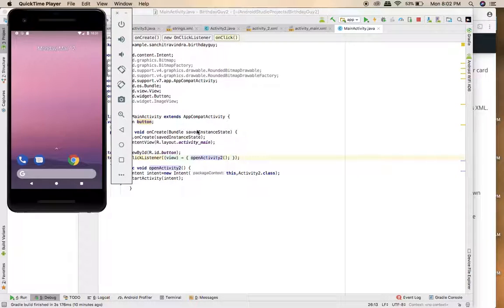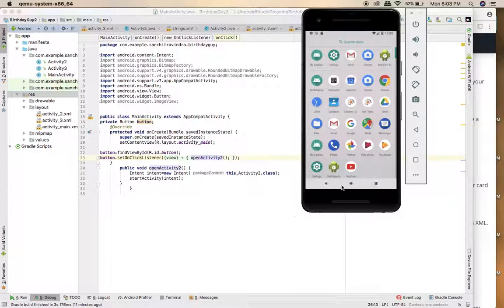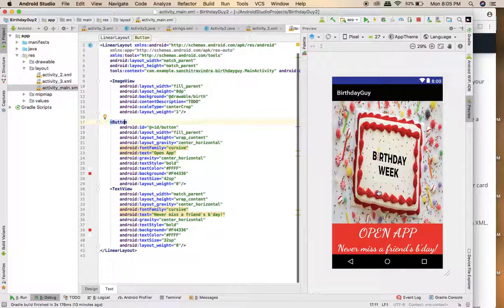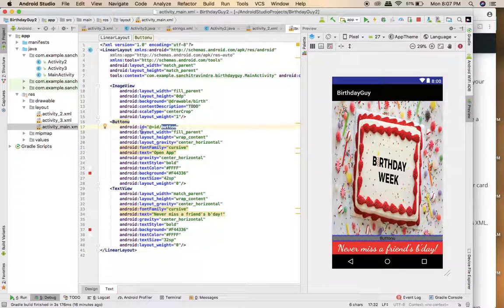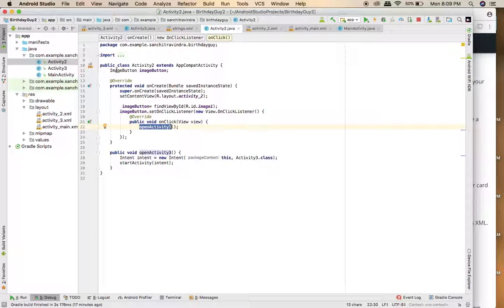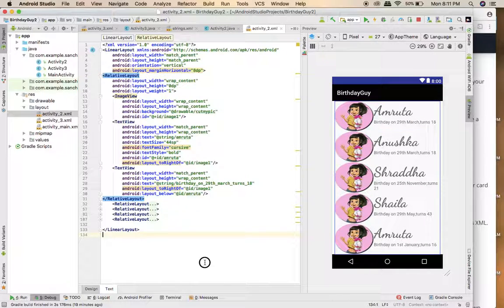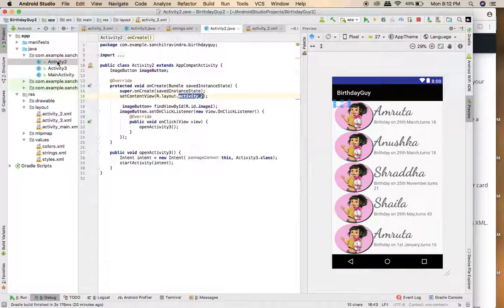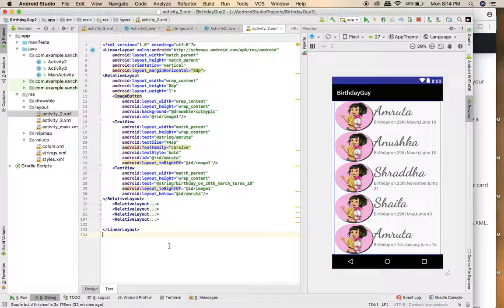Birthday APP (practise app) android nano-degree foundation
This is a simple test app for students new to android development, feel free to shoot any doubts, I am just another student, thank you.